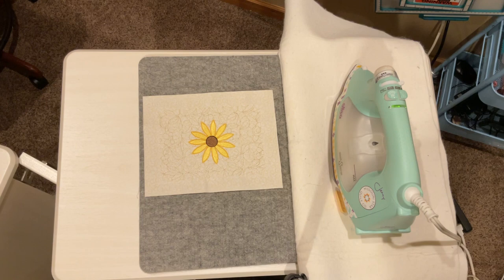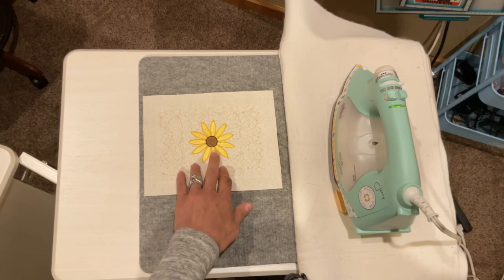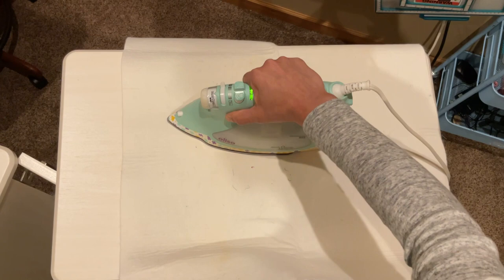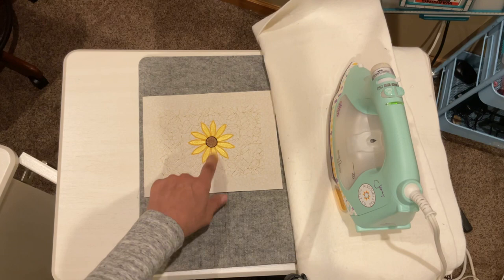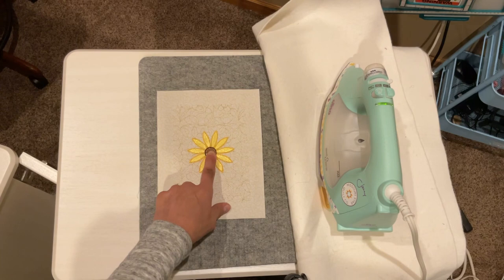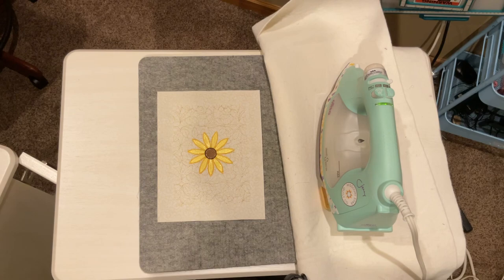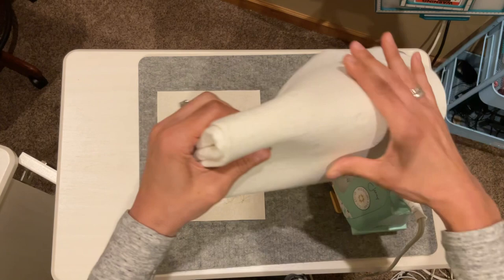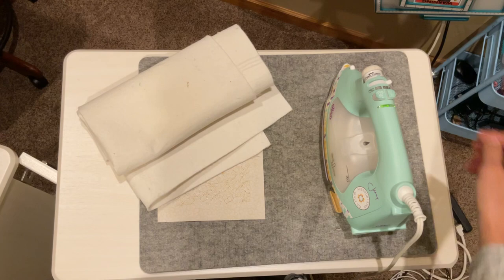Embroidery Tips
Learn to properly press your embroidery designs!